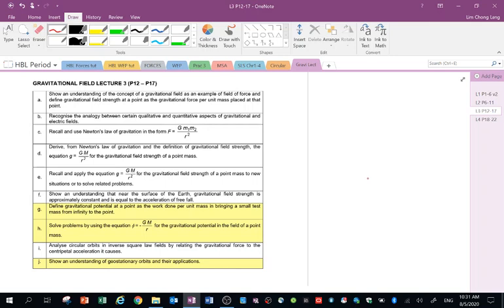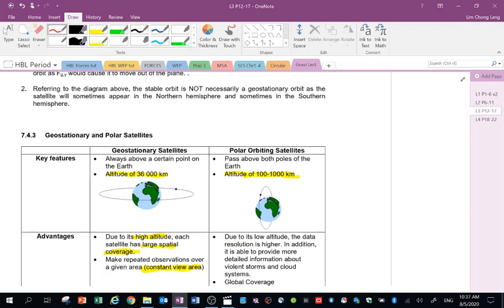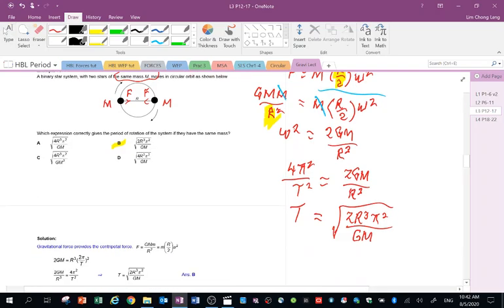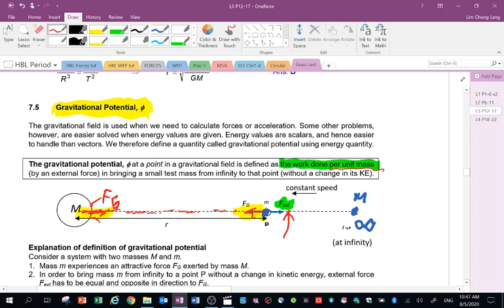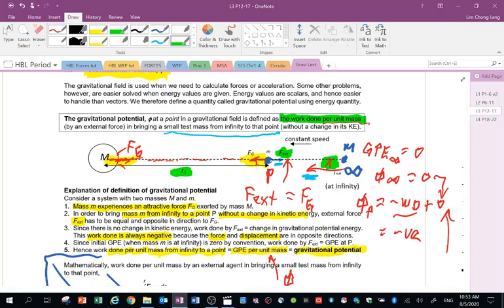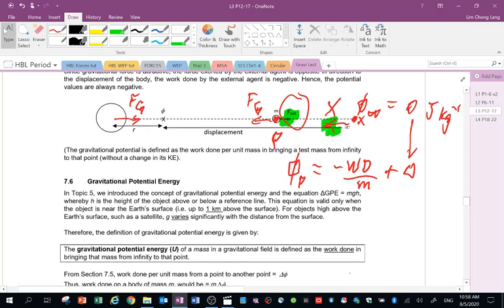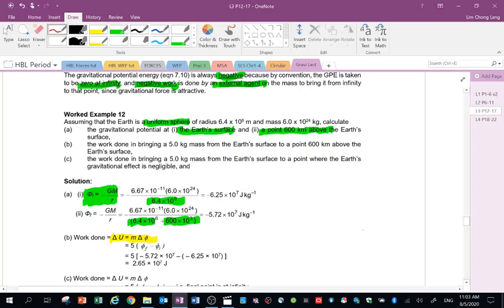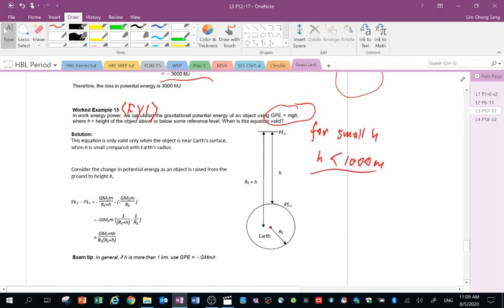Gravitation Lect 3 (2020) (p12-17)